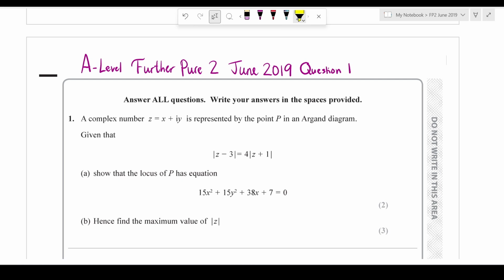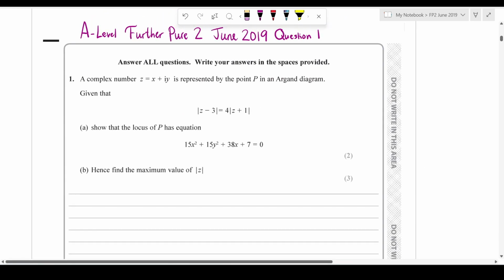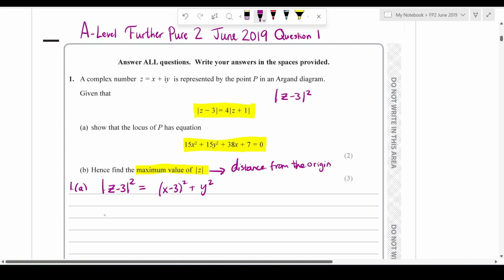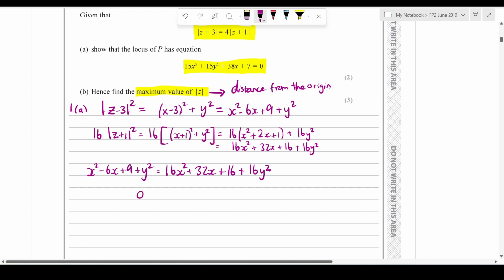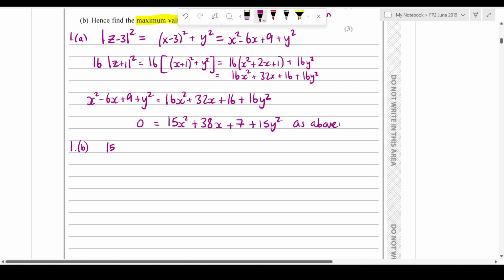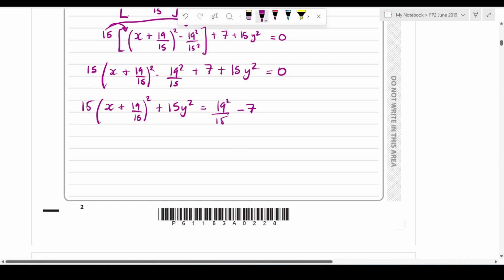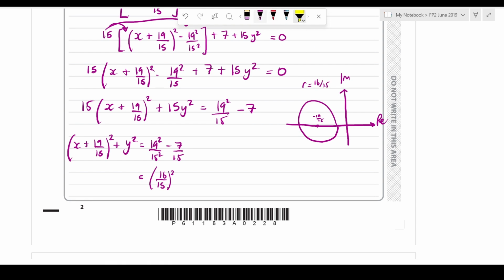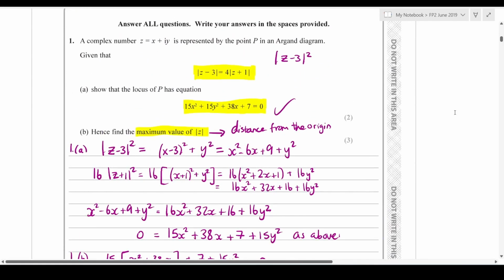Edexcel A-Level Further Mathematics: Further Pure 2 June 2019 Question 1 - Loci in The Complex Plane